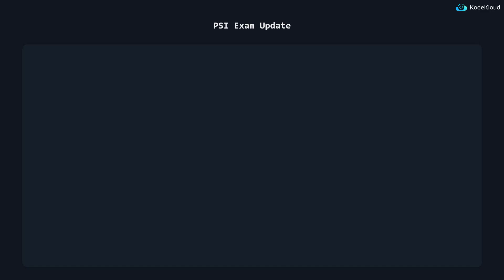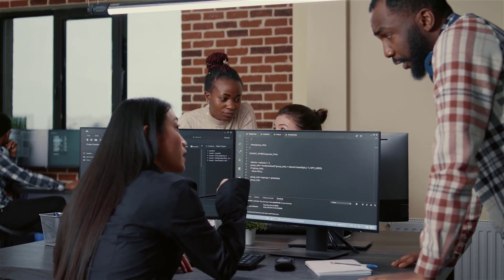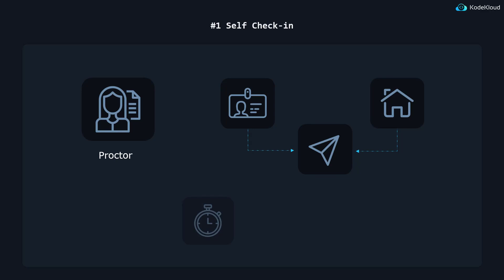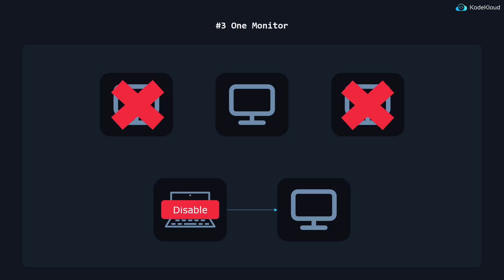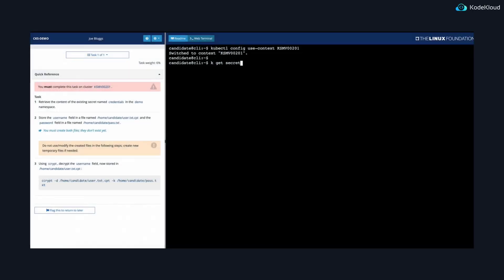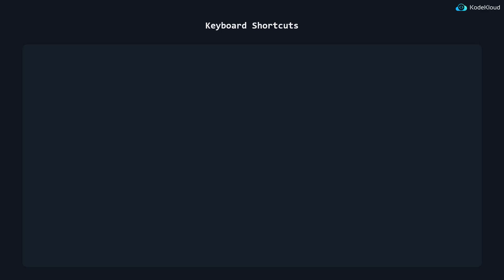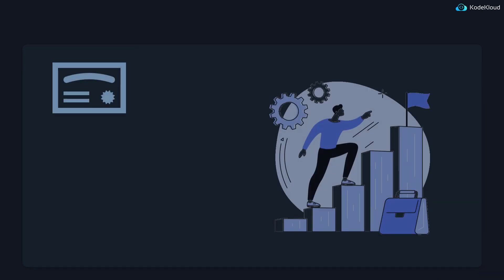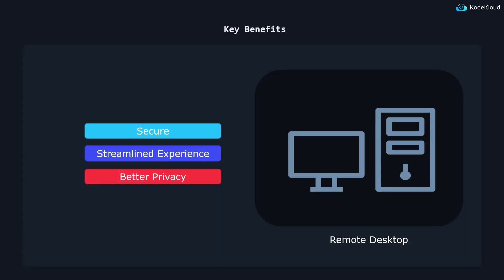Kubernetes Certification Updates | PSI Exam Updates | KodeKloud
In this video, we will discuss how the Linux Foundation has significantly updated the PSI exams for Kubernetes Certification, and these updates will affect a couple of Kubernetes courses like CKA, CKAD and CKS.  We will also discuss tips and tricks to help you during your Kubernetes certification exams.

This video consists of the following:
00:00 - Introduction
01:30 - Self Check In
02:15- PSI provided Browser
02:42 - One Monitor
03:19 - Personal Bookmarks
03:49 - New Remote Desktop Environment
04:20 - UI Changes
05:25 - Key Shortcuts
06:04- Conclusion
06:49 - Key Benefits

Those new to the Cloud and DevOps world often find it challenging to start their journey due to the missing basic prerequisites. For example, issues with setting up a basic lab environment using VirtualBox, problems with networking, or trouble with working with the Linux CLI or text editors like vi editor. Sometimes there are issues with applications - like getting a sample application to work, problems with getting the dependencies to install correctly or trouble with getting a web server to communicate with a database server. Or, at other times, it's working with data formats like JSON or YAML.

Want to view a clear path to becoming a DevOps Engineer?
We have various Learning Paths to help you choose your next step and shape your DevOps Career.